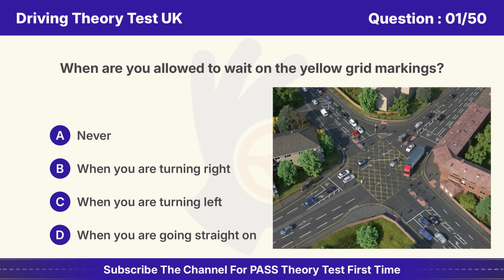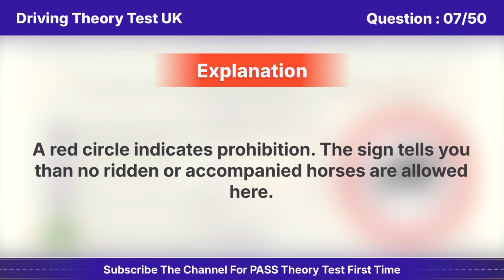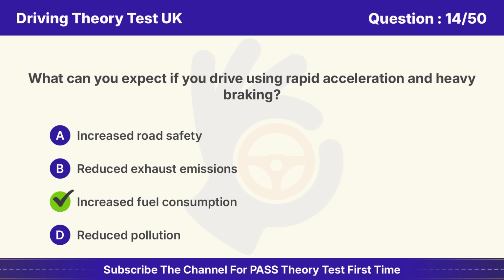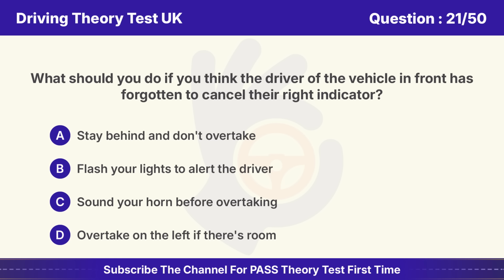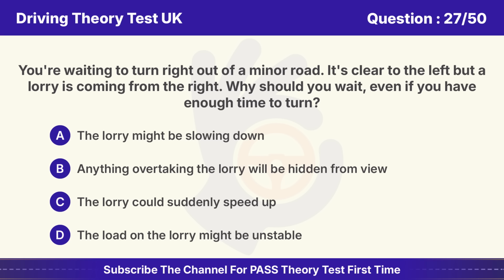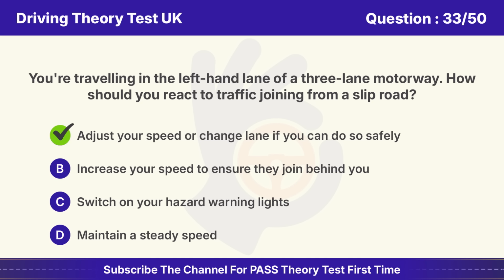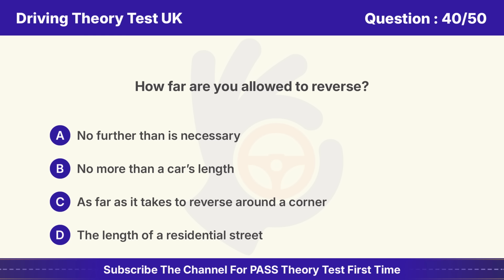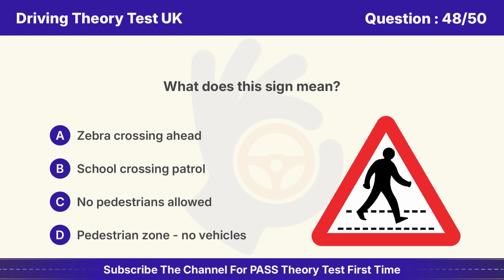Theory Test 2025 UK | Latest Theory Test DVSA Style Questions (Must Watch!) | PASS FIRST TIME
Are you preparing for your Driving Theory Test 2025 UK? This video brings you the latest DVSA-style multiple choice questions and answers, designed to help you revise smarter, build confidence, and pass your theory test on the first attempt. Whether you’re a learner driver or refreshing your knowledge, this is the perfect practice theory test for you.

🔴 What you’ll learn in this video:
✔️ Updated DVSA theory test 2025 style questions & answers
✔️ Road signs, traffic rules, and hazard perception practice
✔️ Clear explanations for every answer to avoid mistakes
✔️ Quick, high-impact revision for last-minute preparation
✔️ Perfect for car, motorcycle, LGV, and PCV theory tests
✔️ Essential rules to master the official DVSA theory syllabus

🎯 Covers the latest 2025 DVSA multiple choice questions
🎯 Easy-to-follow explanations that improve memory & accuracy
🎯 Learn road signs and hazard awareness to boost test scores
🎯 Great for learners who want to pass the UK driving theory test first time
🎯 Helps you prepare under real exam-style conditions

⏰ Timecodes:
00:00 Introduction – 50 DVSA Style Questions
00:22 01 to 05 Theory Test Questions
05:02 LIKE & SUBSCRIBE Reminder
05:17 06 to 25 Theory Test Questions
22:08 LIKE & SUBSCRIBE Reminder
22:23 26 to 45 Theory Test Questions
38:45 LIKE & SUBSCRIBE Reminder
39:00 46 to 50 Theory Test Questions
42:47 Outro – See You Soon in the Next Video

✔️ Learners preparing for the official DVSA driving theory test 2025 UK
✔️ Anyone looking to practise mock theory test questions
✔️ Drivers revising UK road signs and hazard perception
✔️ Learners who want to pass their theory test first time

🎯 Cover Topics!
driving test uk
dvsa driving test 2025
theory test multiple choice
driving theory practice test
2025 uk driving theory test